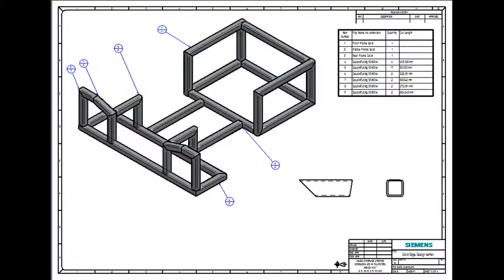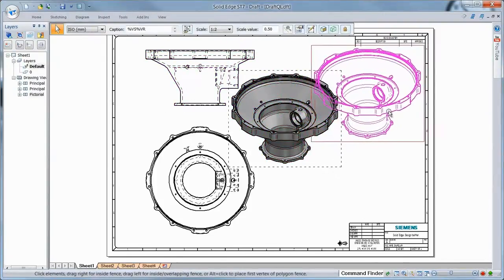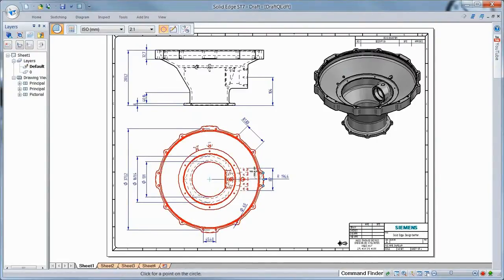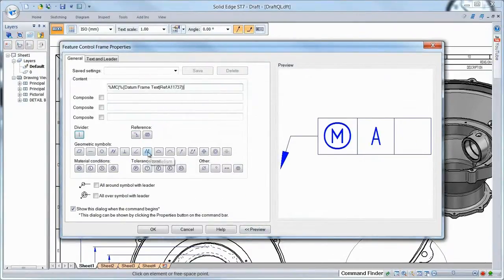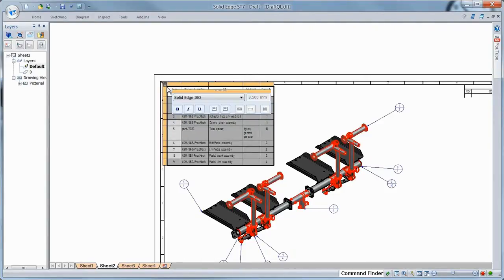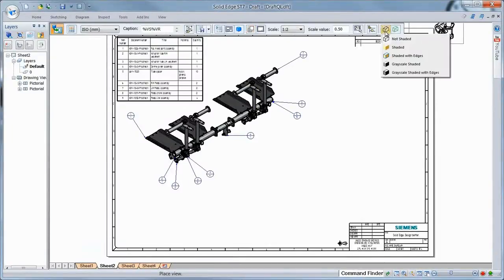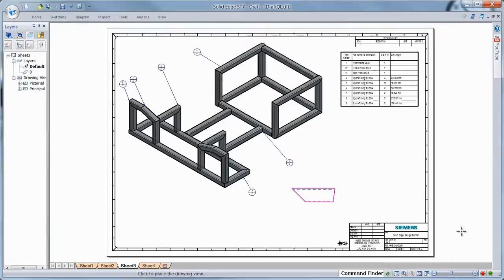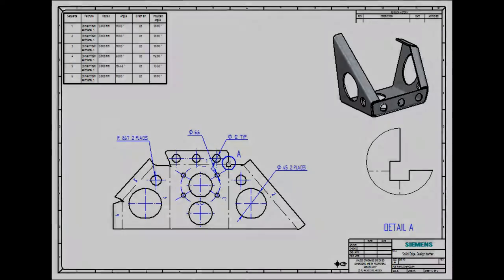Dokumentacja rysunkowa w Solid Edge ST7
Zdajemy sobie sprawę, że dokumentacja rysunkowa ma kluczowe znaczenie dla wielu inżynierów i dlatego naszym celem jest ciągłe usprawnianie tego obszaru aby przygotowanie rysunków zajmowało jak najmniej czasu.

Solid Edge ST7 zawiera innowacyjną funkcjonalność, która pozwala skrócić czas dostarczenia produktu na rynek.

Zobacz w jaki sposób przygotowaliśmy dokumentację rysunkową kilku części helikoptera.